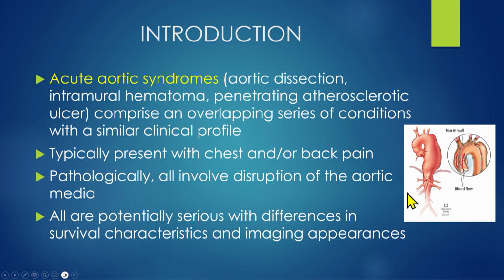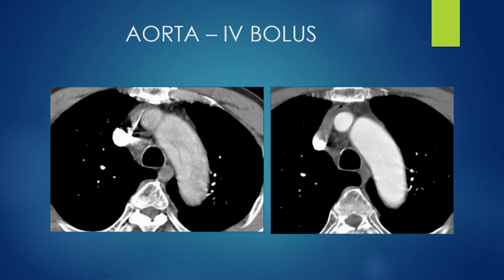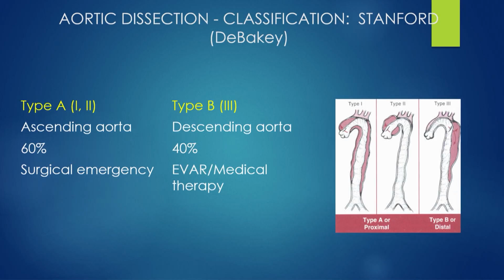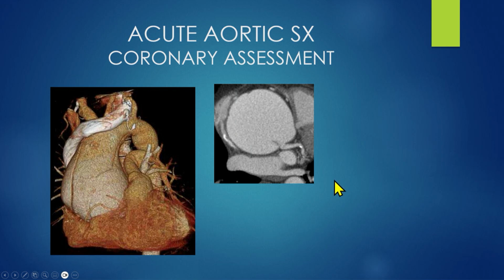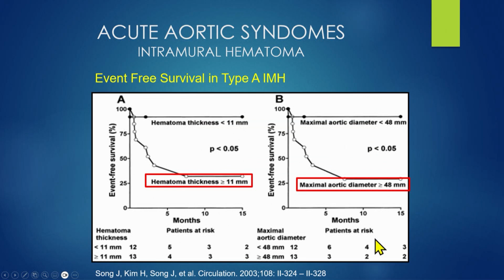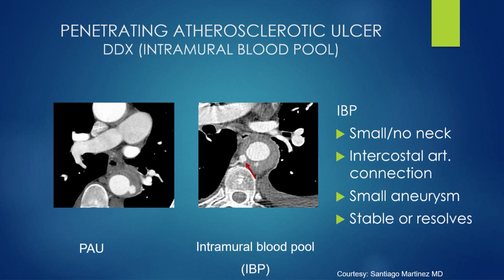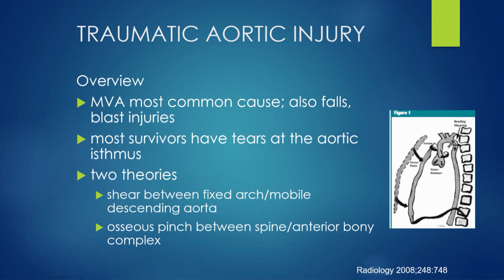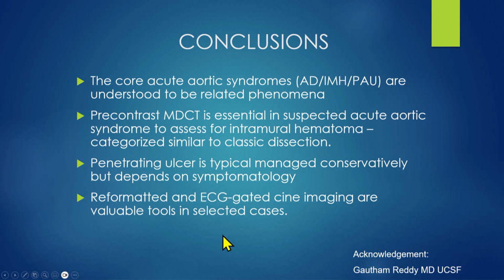062 Nontraumatic Aortic Imaging The Acute Aortic Syndromes Medstudylab.com